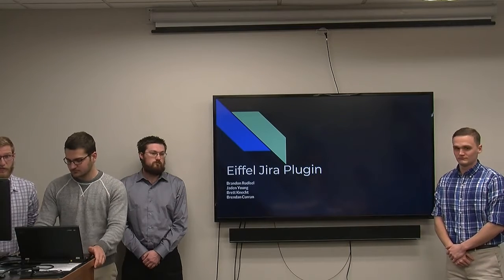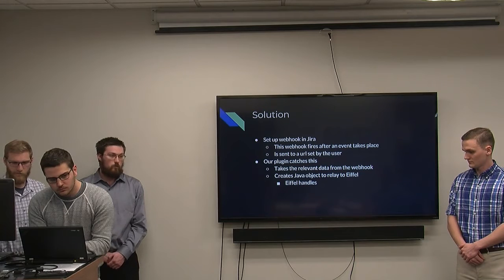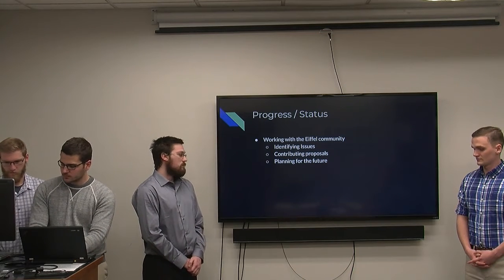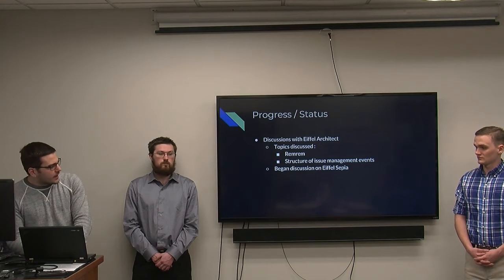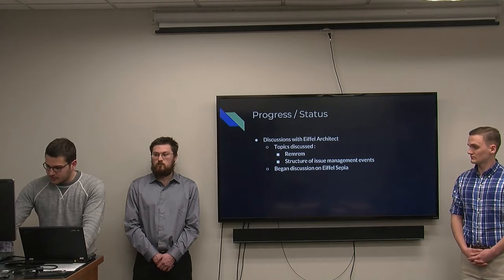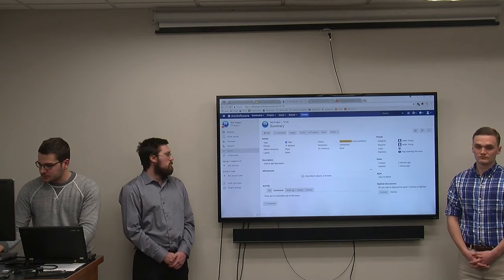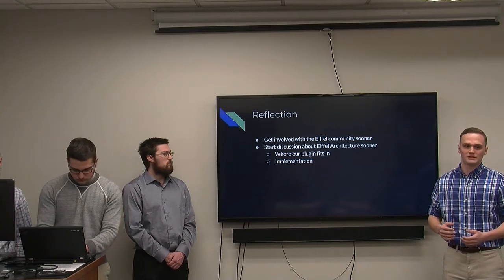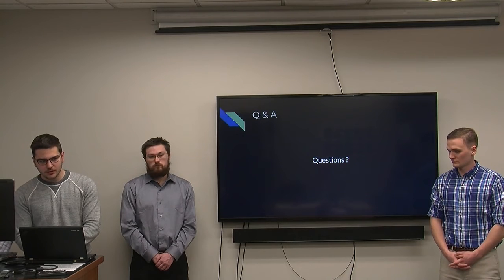Software Center mid term presentation 2018